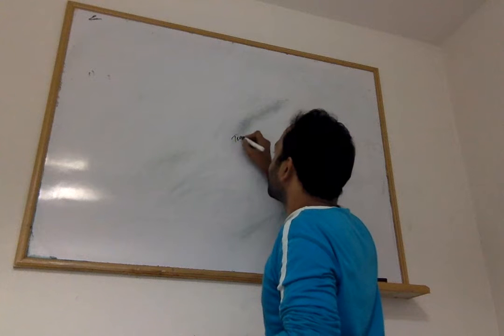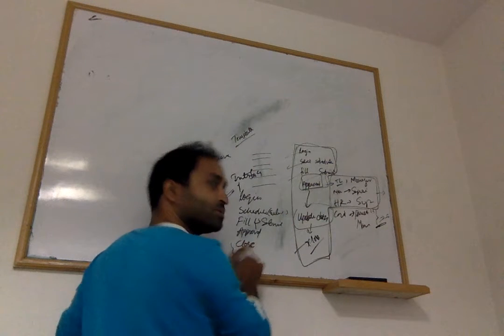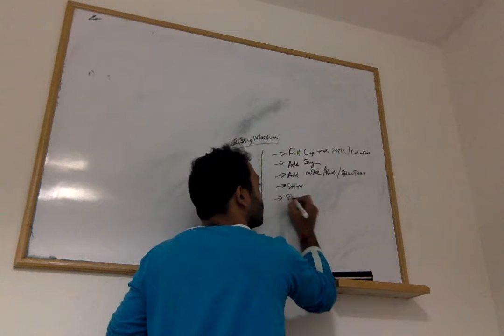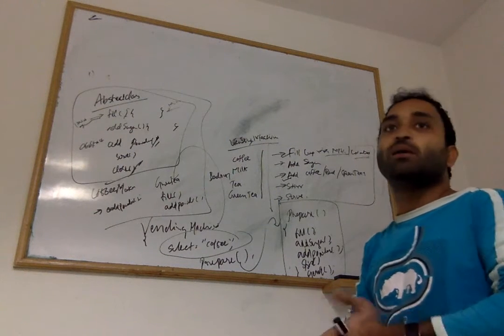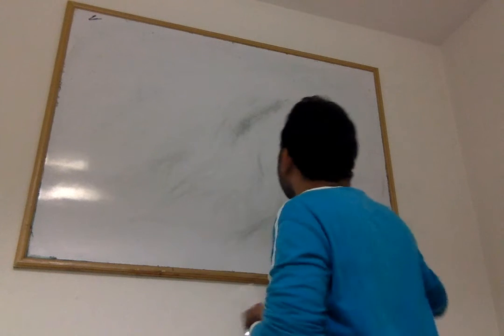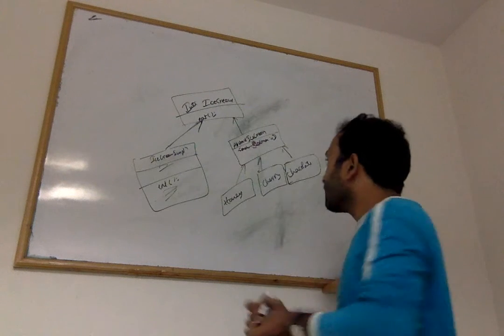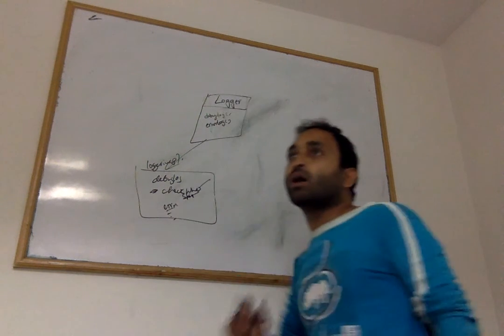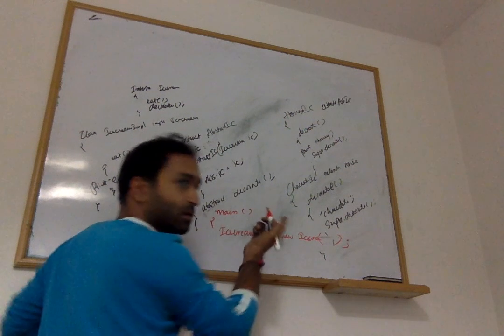Template and Decorator